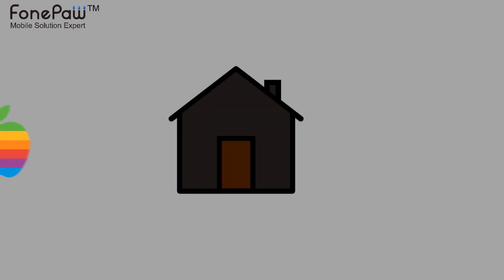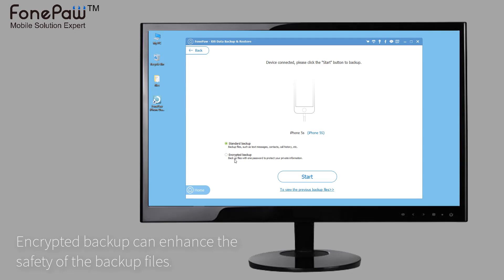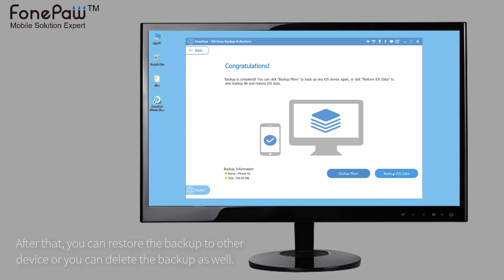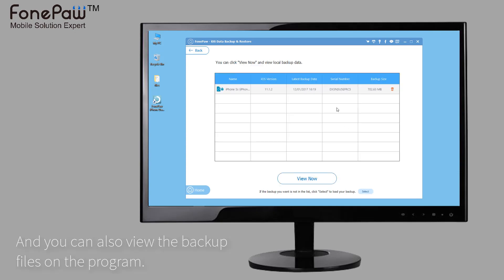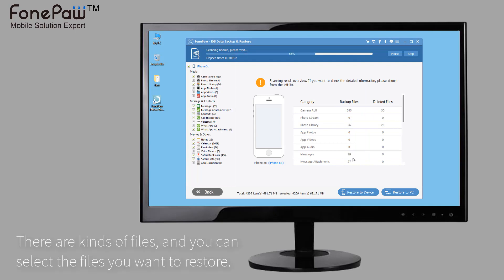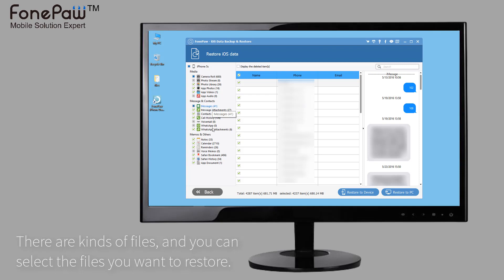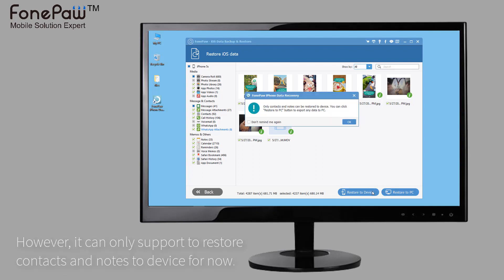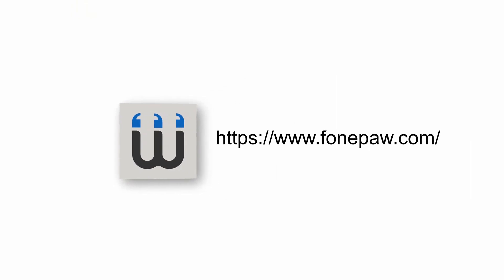Backup and Restore your iOS Device in A Much Easier Way(2018)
We all need a backup file for data safety living in this digital time. Owing to the protection system of iOS system, it’s annoying when we intend to backup all iPhone data for increasing storage space of iOS device or for protecting data from losing, because it’s always to difficult to do so. But don’t give up, here a detailed guide to teach you how to backup and restore iOS devices.